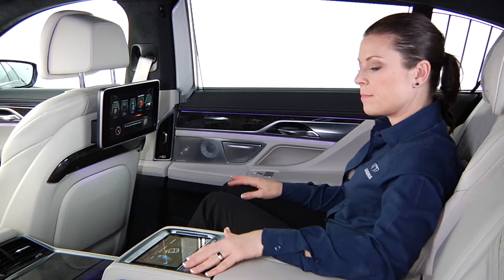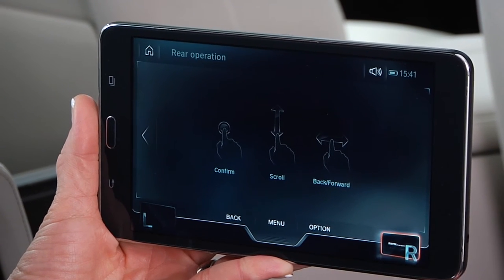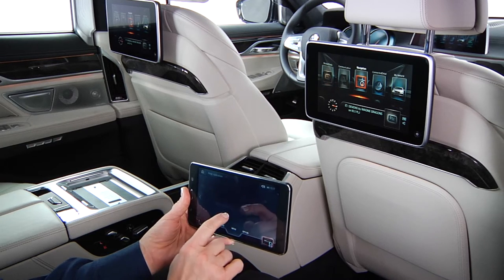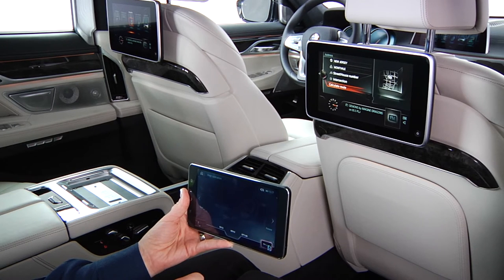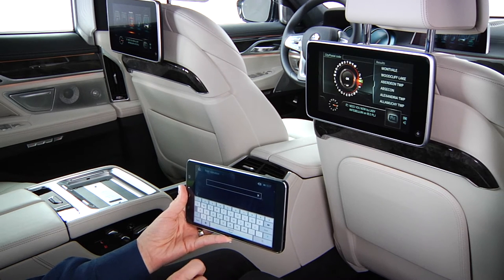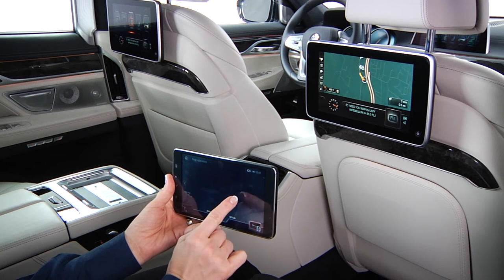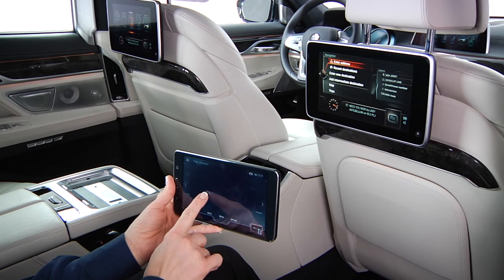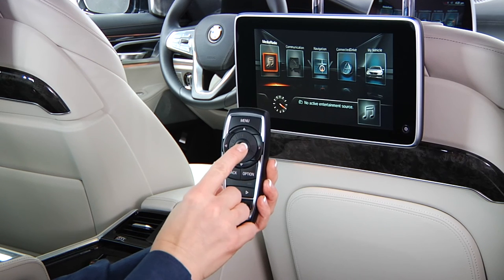Use the Command Tablet to Operate the Rear Entertainment | BMW How-To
Learn how to use the Touch Command Tablet to operate the Rear Entertainment Screens in your BMW.